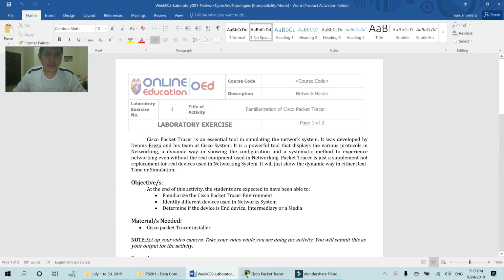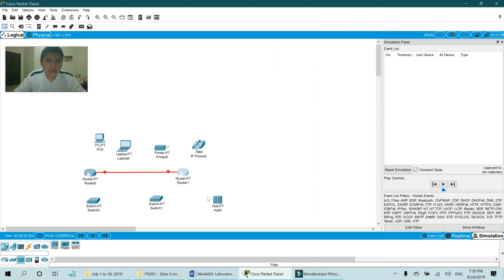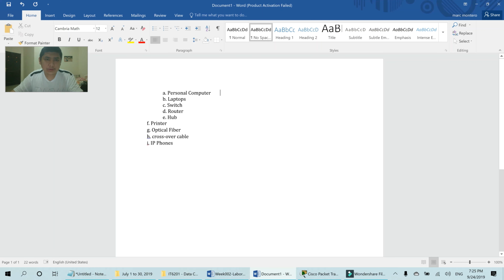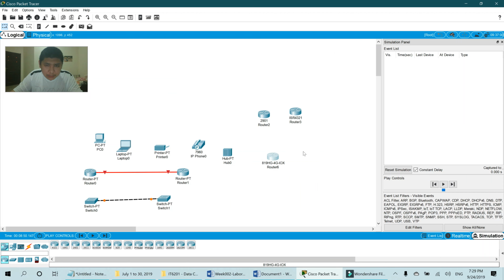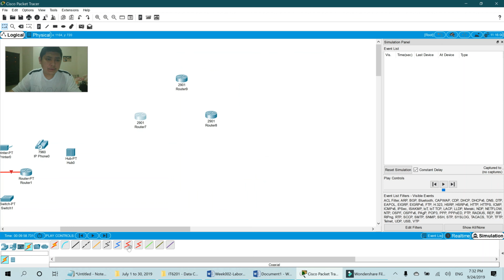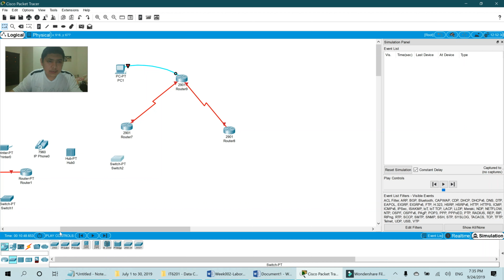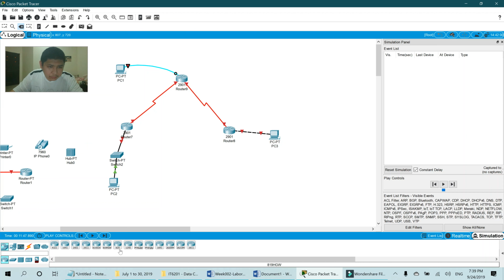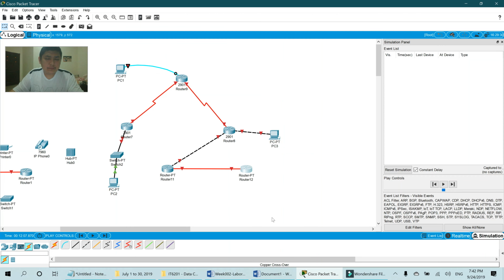AMA University | Data Communications and Networking 1 | Week 2-Lab 001